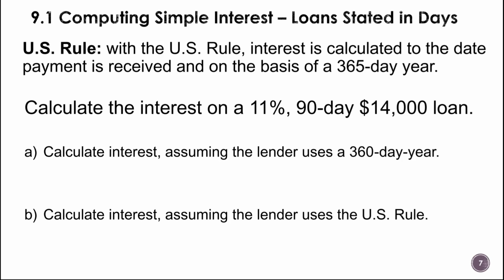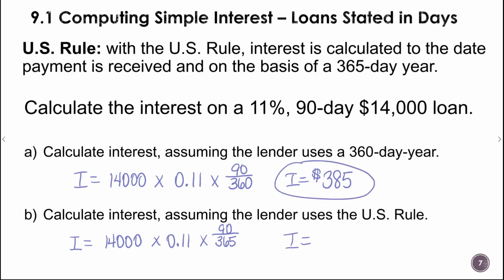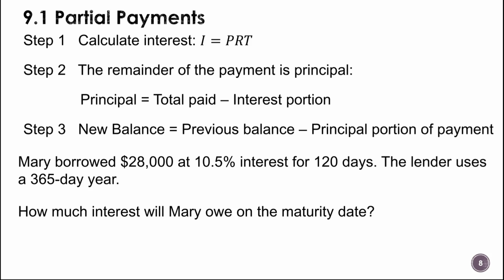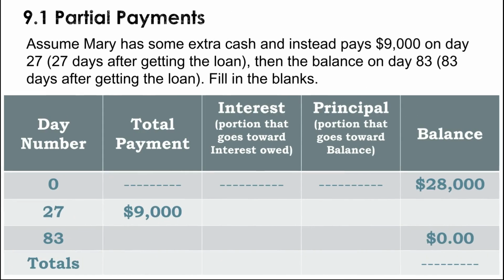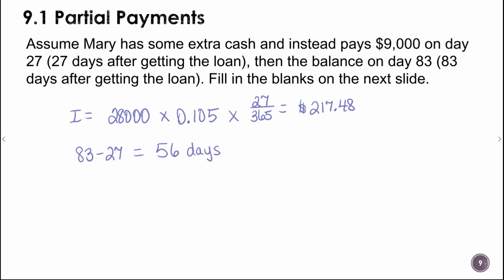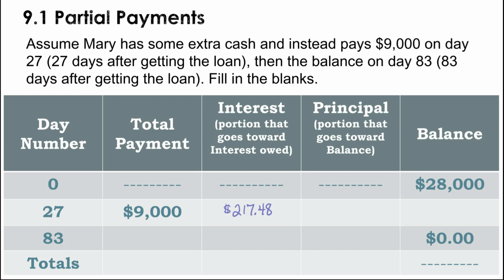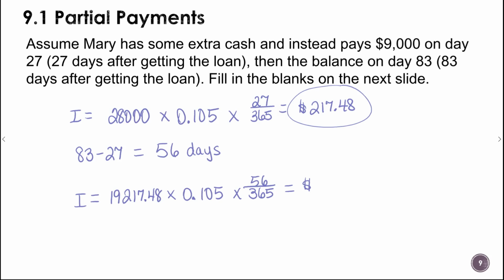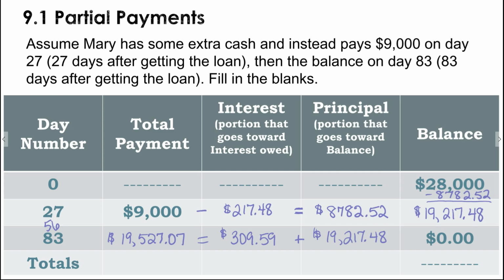9.1 More Simple Interest and Partial Payments